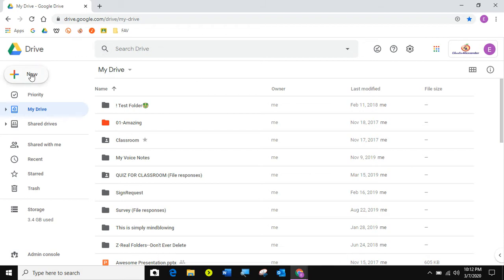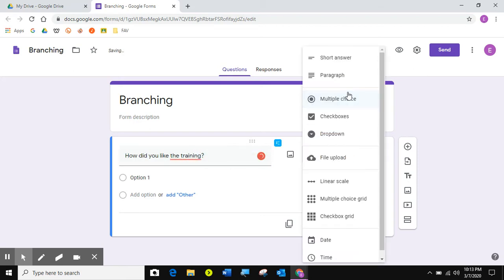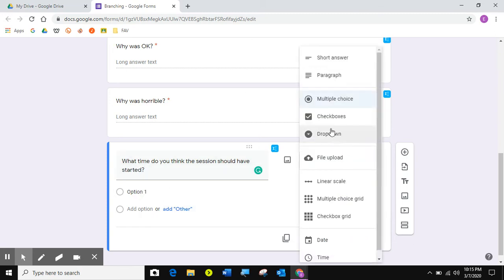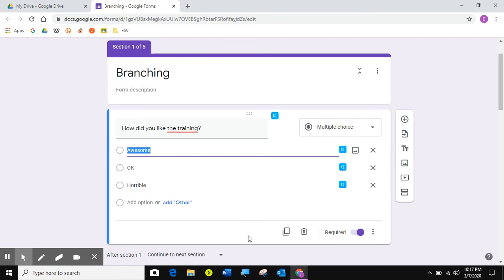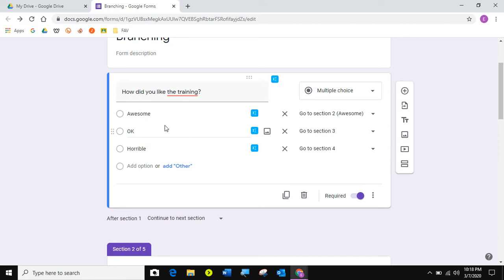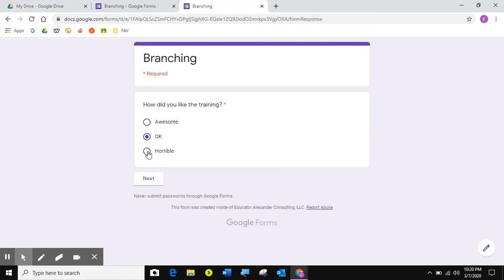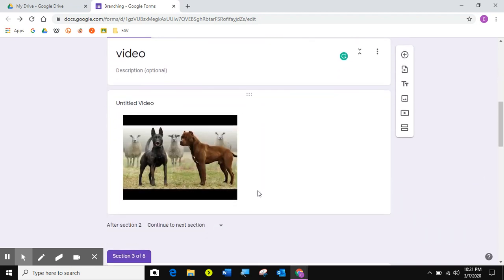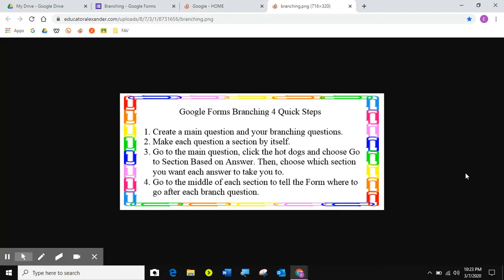Google Forms Branching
How to branch questions on Google Forms.